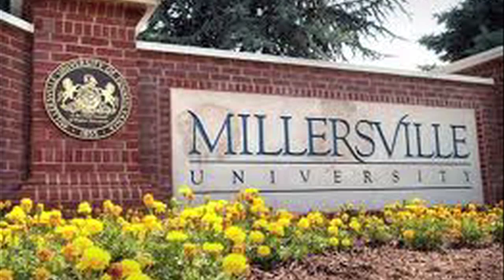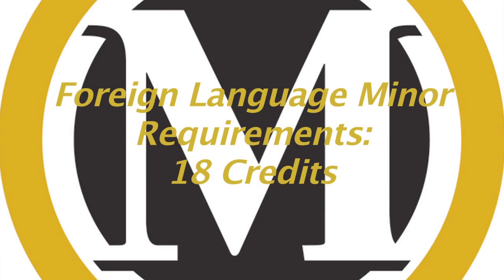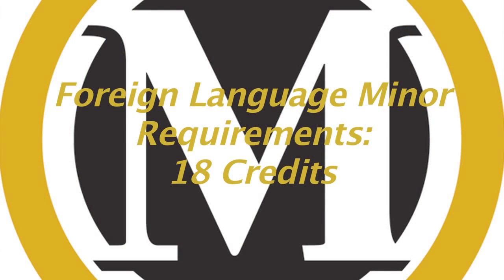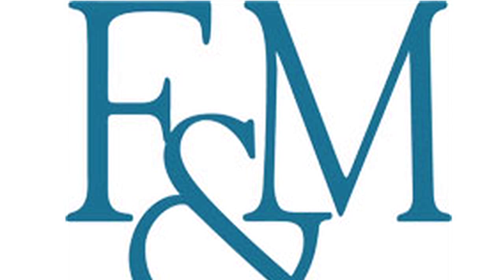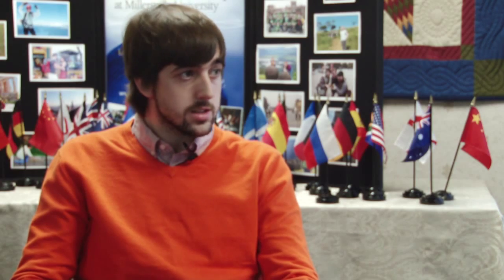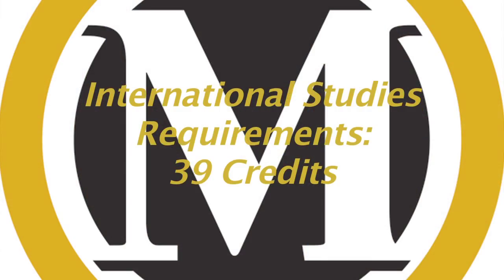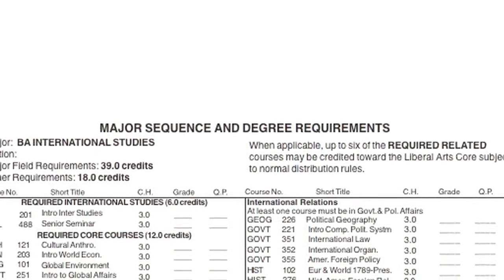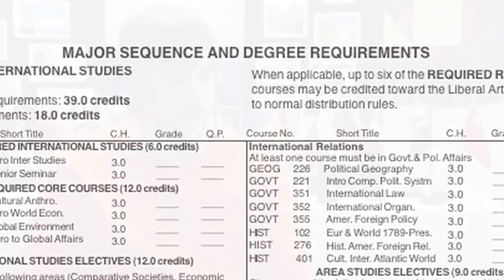International Studies Major Phil Casey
Doc interviews Phil Casey, an International Studies major at MU.